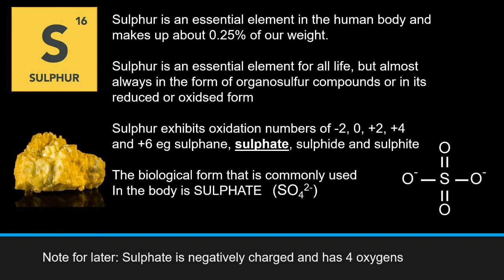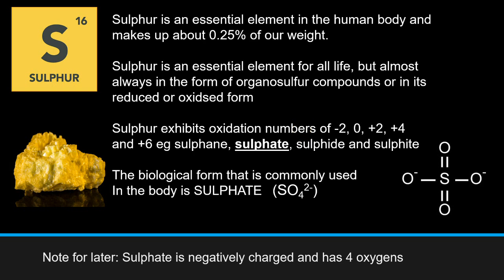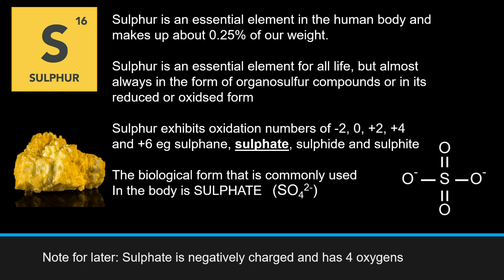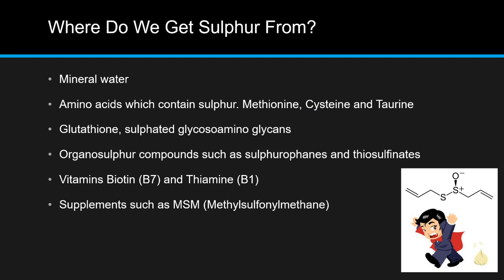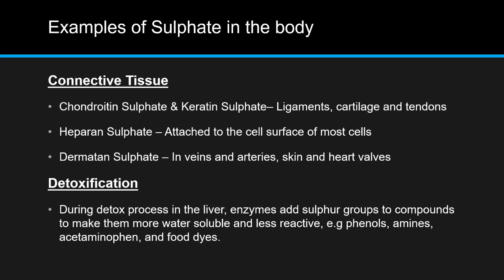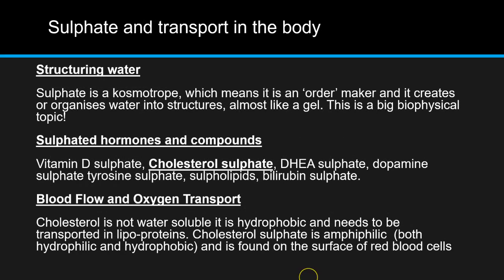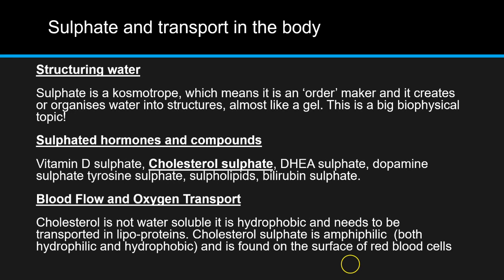Sulphur and Cholesterol Sulphate | A new player in disease?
Sulphate and Cholesterol Sulphate | A new player in disease?

This video is about the role of sulphur and sulphate in the body and biochemist Glyn Wainwright talks about his research on cholesterol sulphate with Dr Stephanie Seneff

 and that would be much appreciated